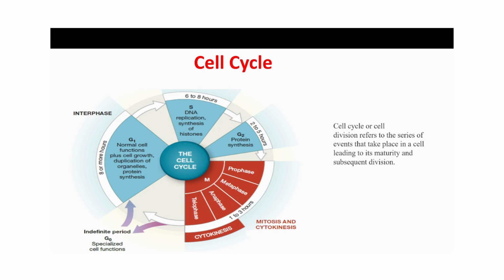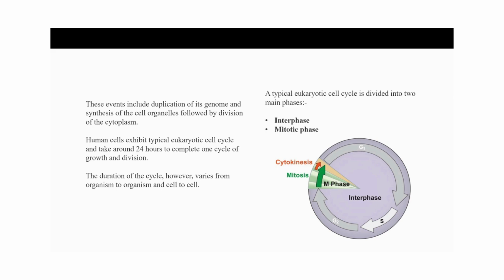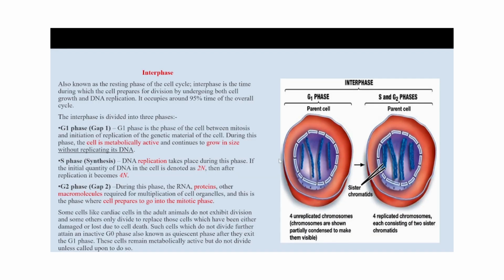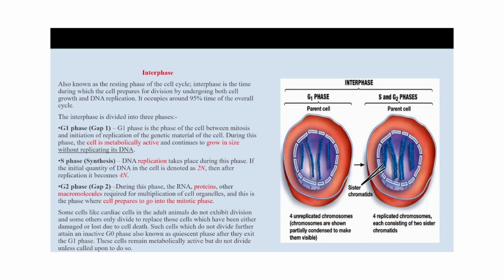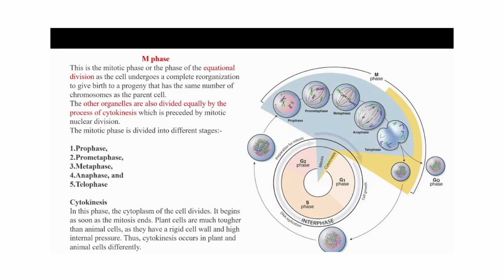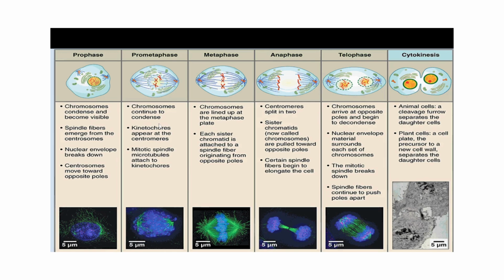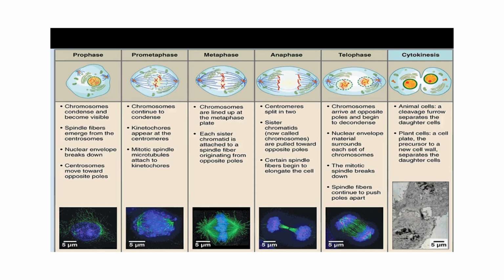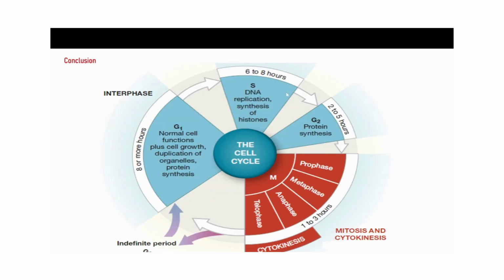Cell cycle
This video is presented by Dr Anjani for the students of Department of Studies in Microbiology, KSOU